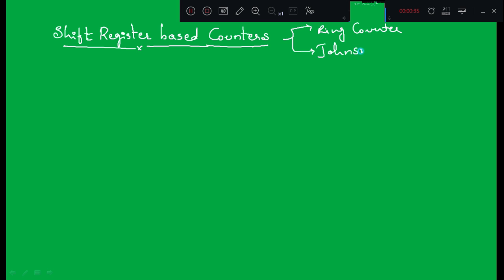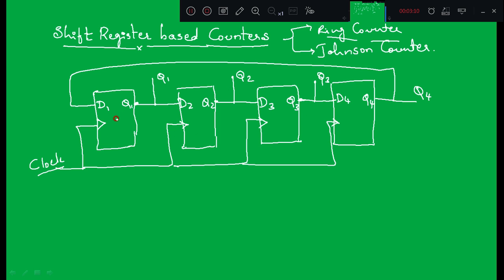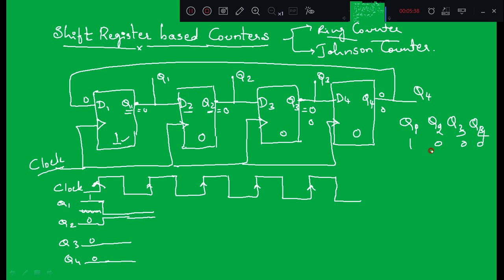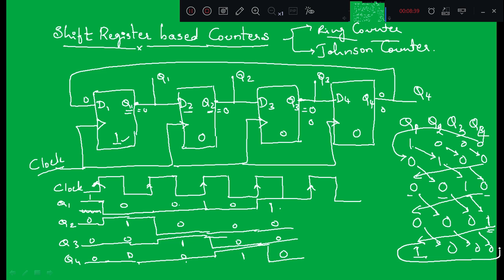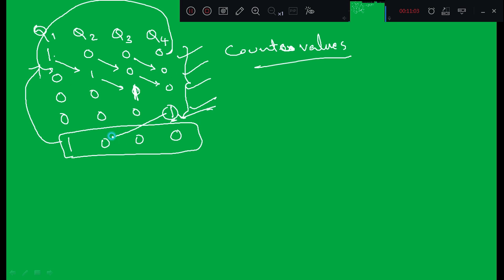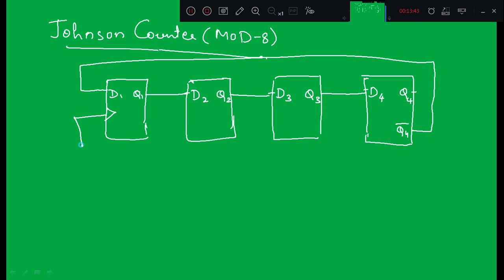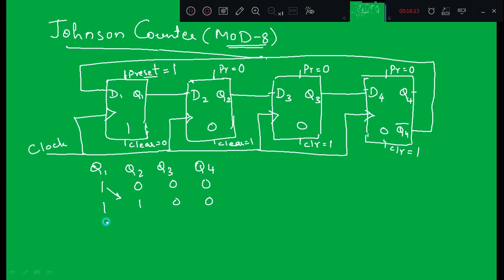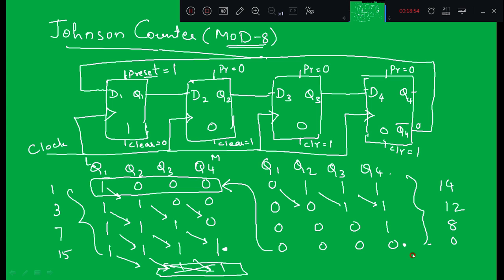Ring and Johnson Counters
This video explains the circuit for ring and johnson counter